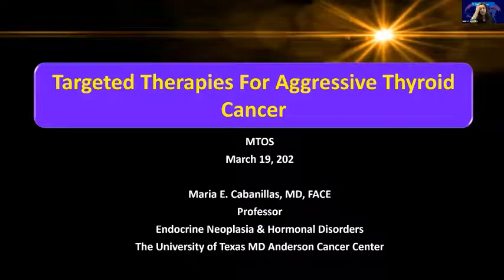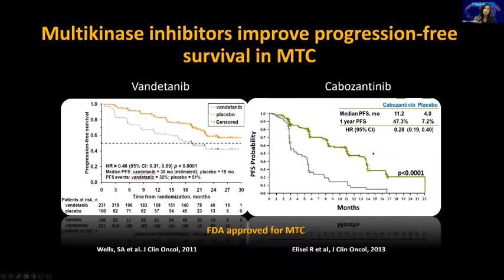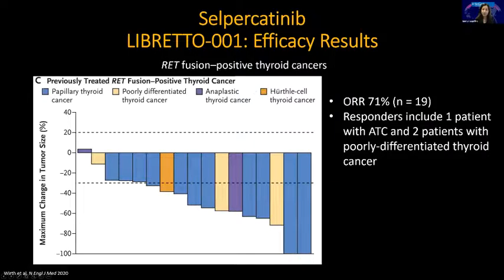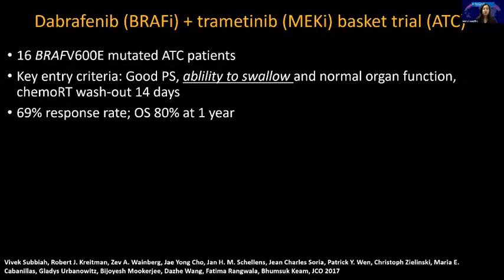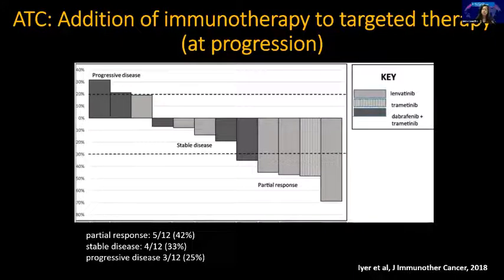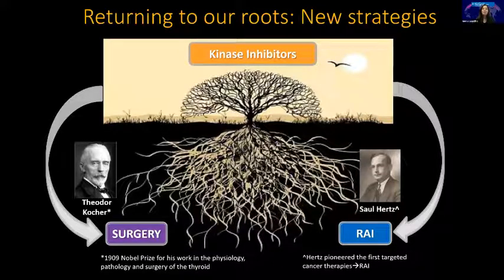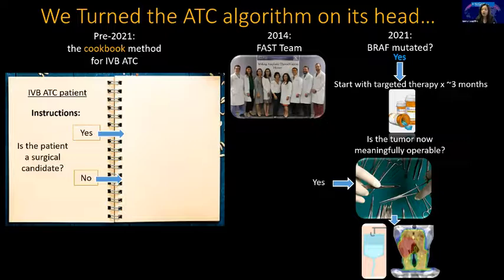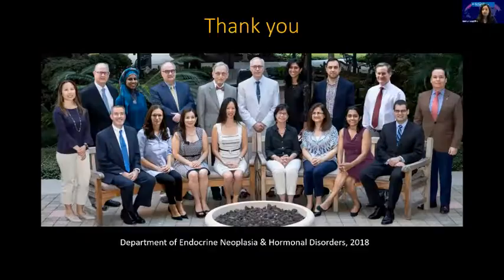MTOS 2022 Plenary Session - Targeted Therapies for Aggressive Thyroid Cancer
MTOS 2022 Plenary Session - Frontiers in Thyroid Oncology
Targeted Therapies for Aggressive Thyroid Cancer

Presented by Dr. Maria Cabanillas, M.D.